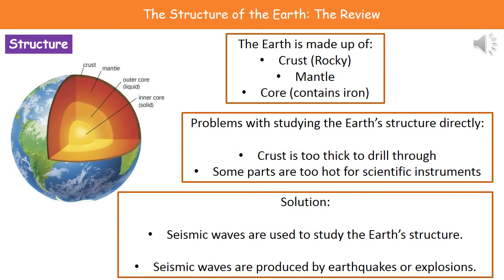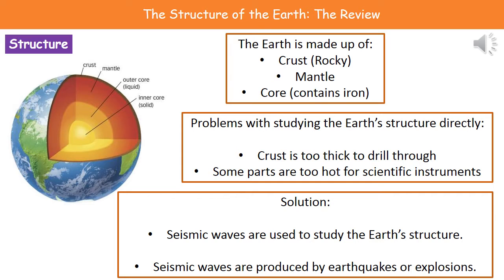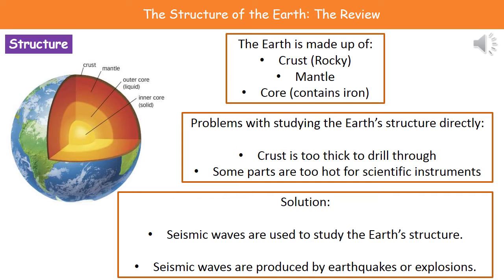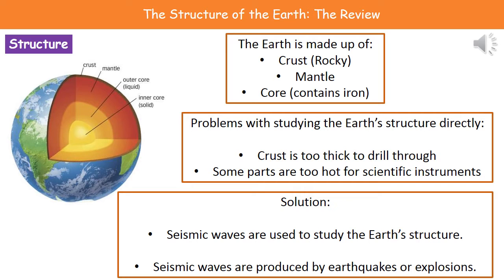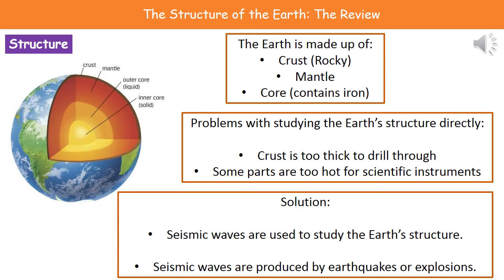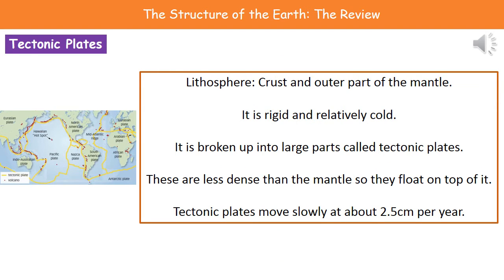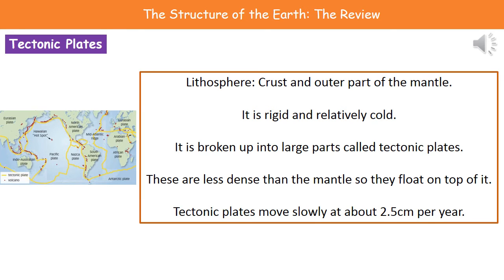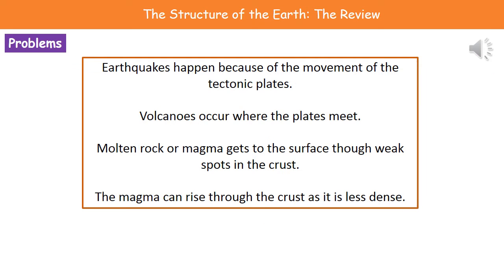C2 1 The Structure of the Earth Foundation Tier Summary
OCR Gateway Core Science C2 lesson 1 review on the structure of the Earth for the foundation tier.